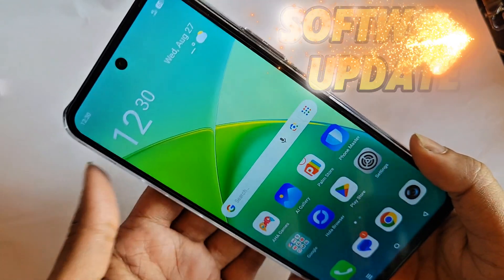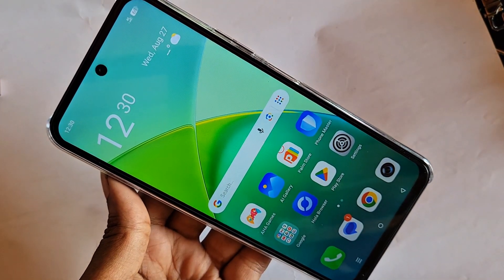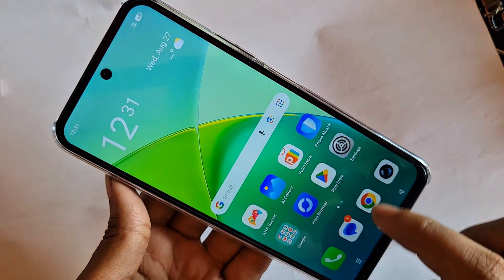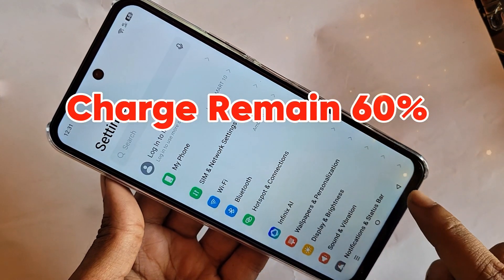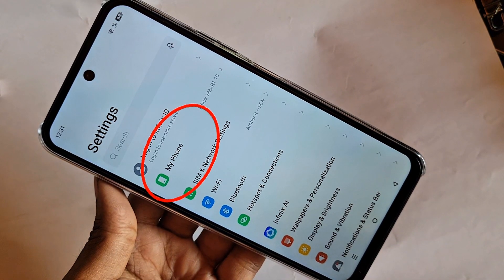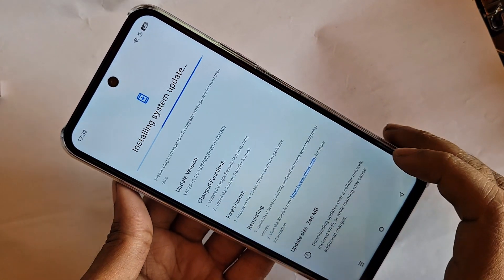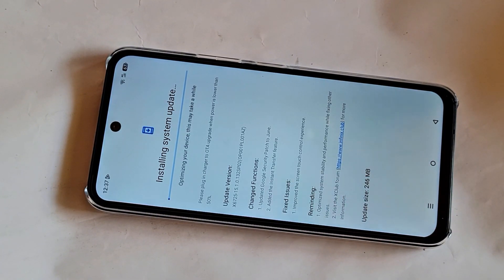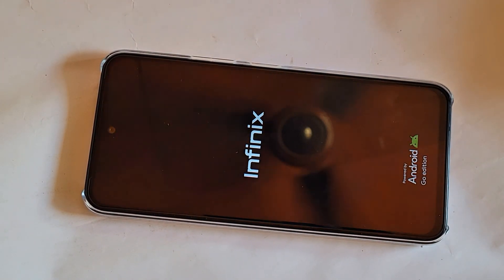infinix smart 10 New Software update // Full software update settings